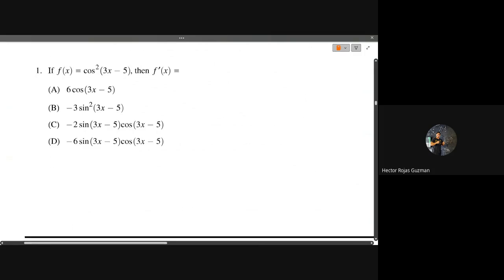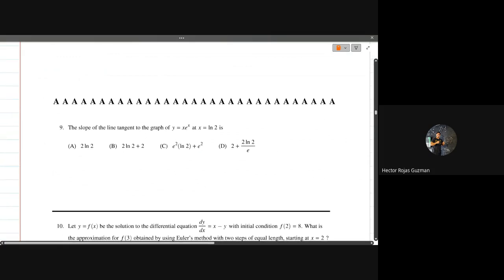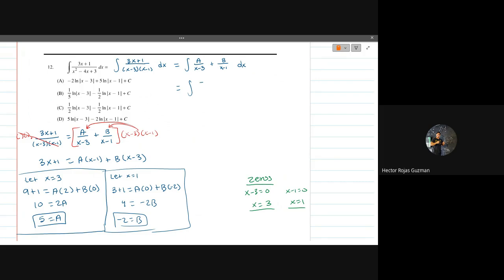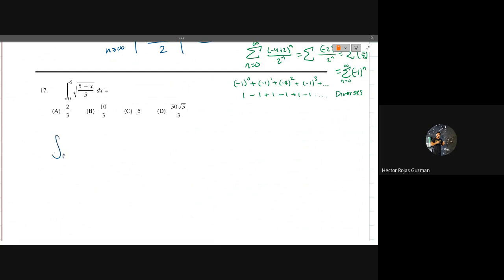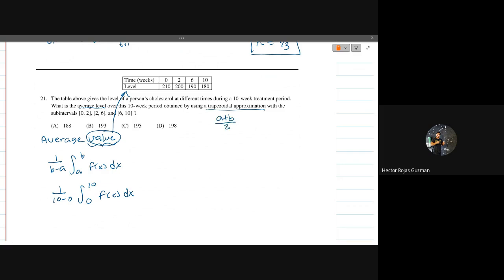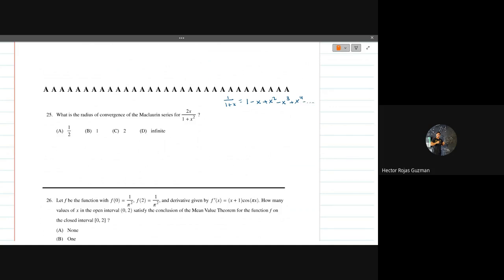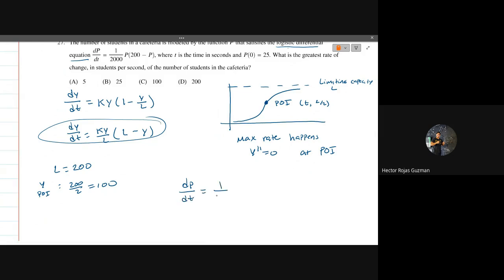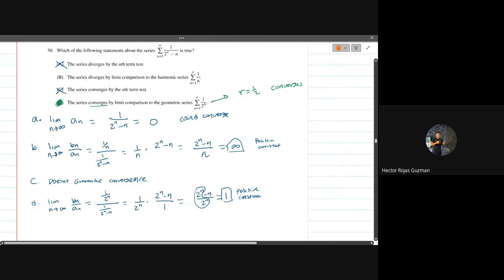2017 Calculus BC #1-30